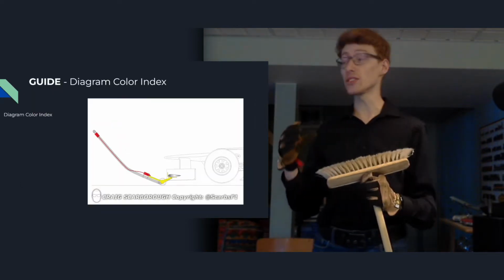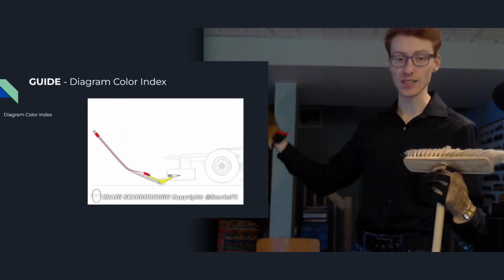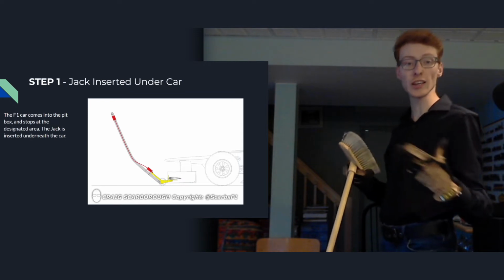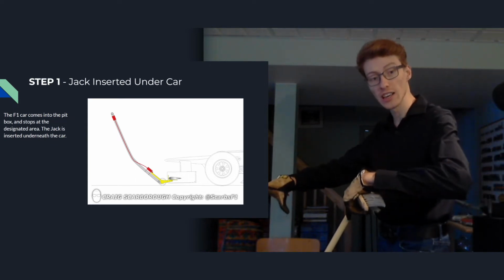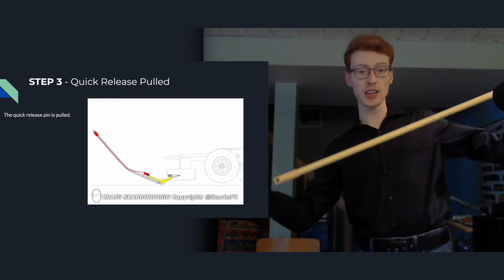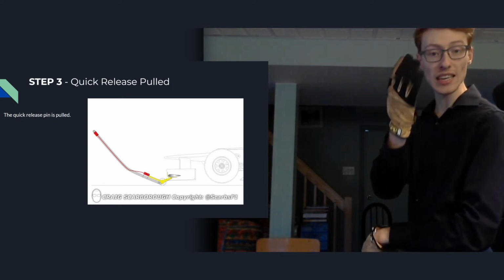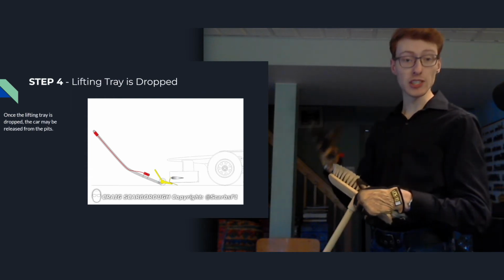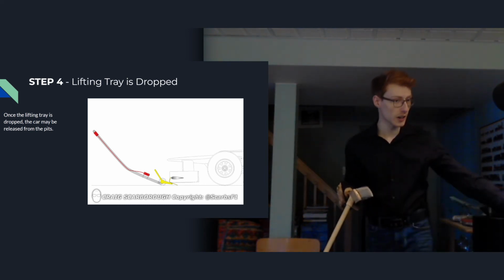F1 Jack Mechanism Description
Today we look at the Mechanism of a Formula One Jack! Note this guide is created as a class project, and is aimed towards the 2012 Jack design. Although certain elements such as the pivoting joint have been omitted, and developments in F1 jack technology have been made since, this guide explains the fundamental mechanism ideas.

Most of the images come from Craig Scarborough, who has an article you may enjoy reading!

AdamsApple is a channel for fascinating science, engineering, and recreational videos.